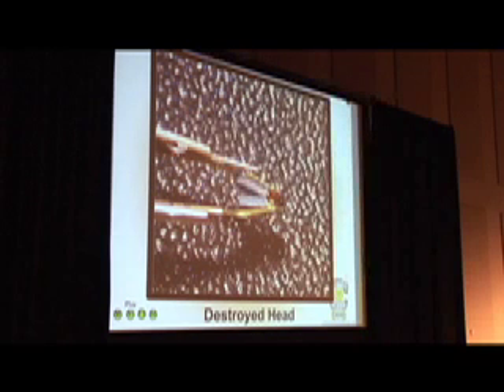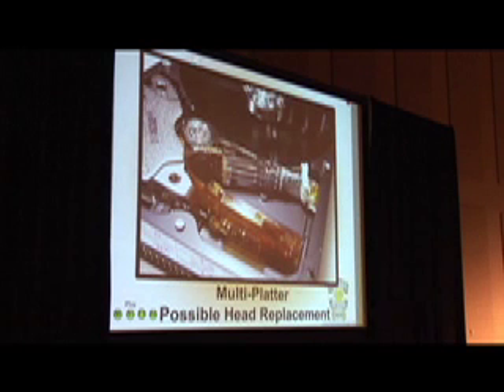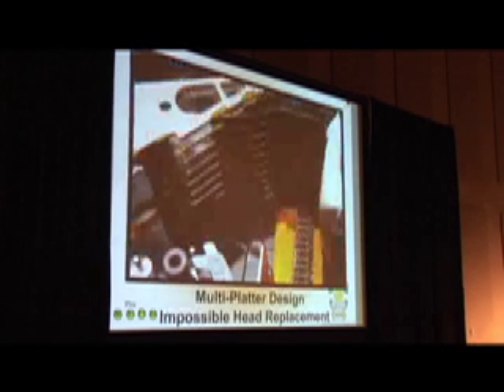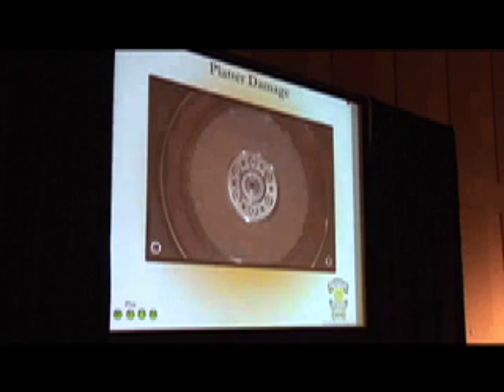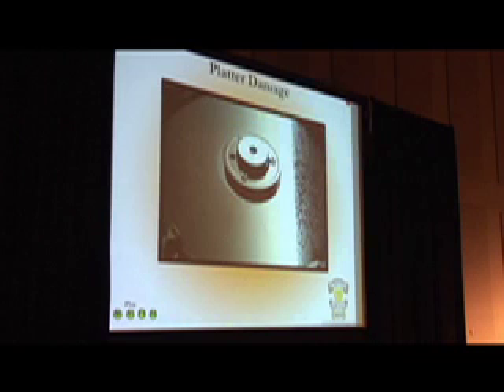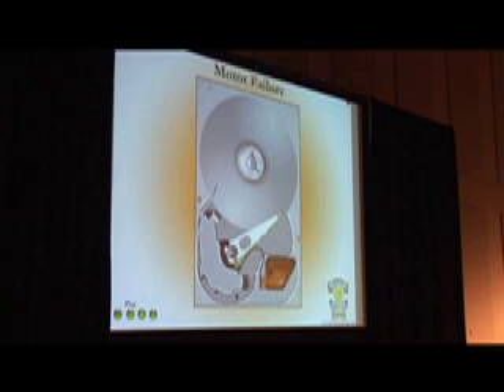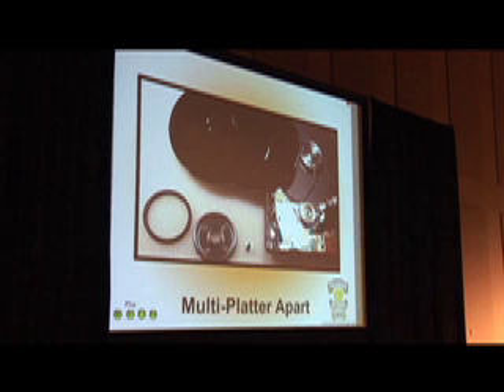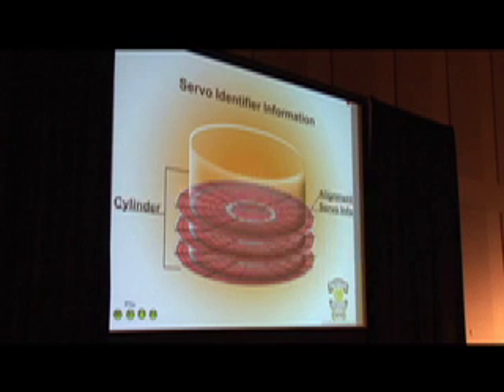Defcon 14 - Hard Drive Recovery Part 5